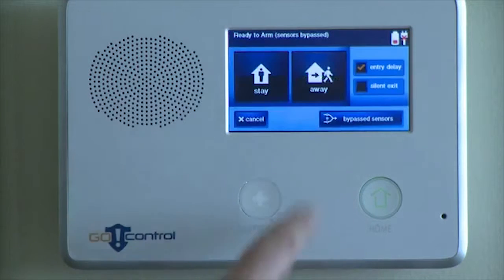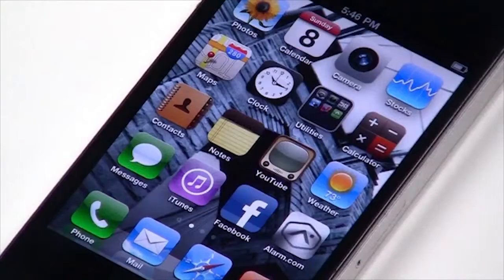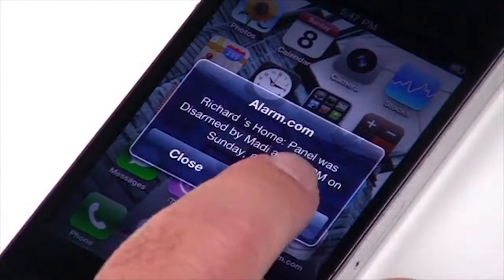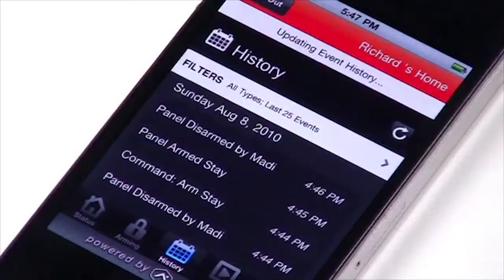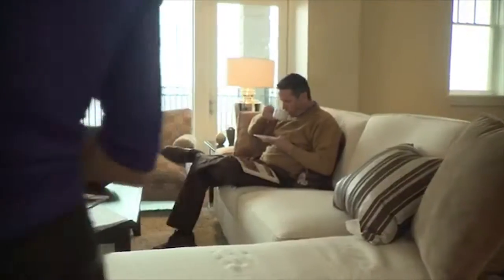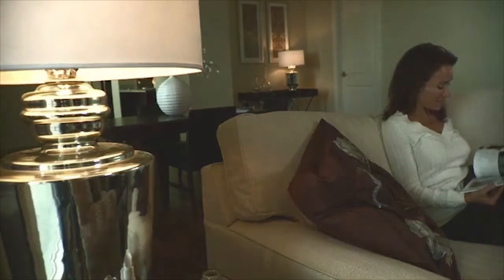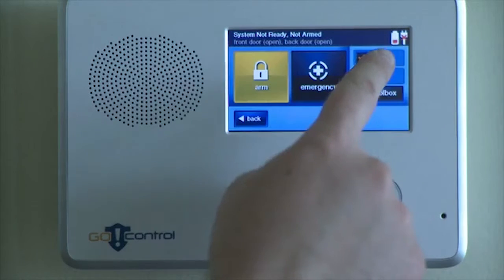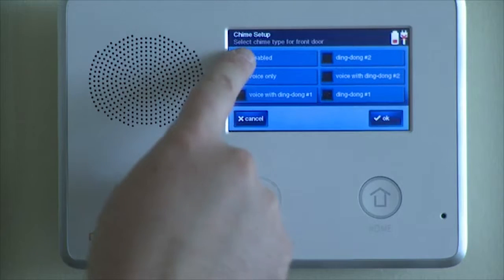New 2GiG Touch Screen Panel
Go Control touch screen panel, easy to use and ready right out of the box from 2GiG. His Security,LLC's standard control panel for Alarm.com home security systems.